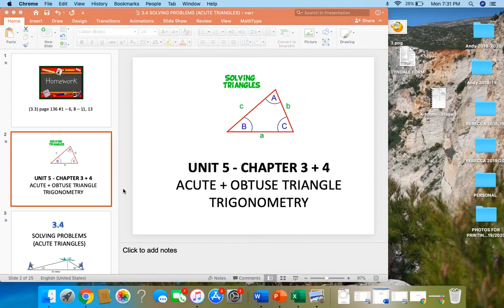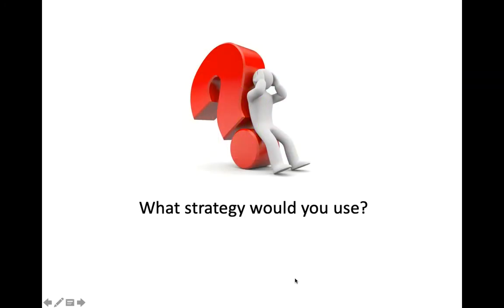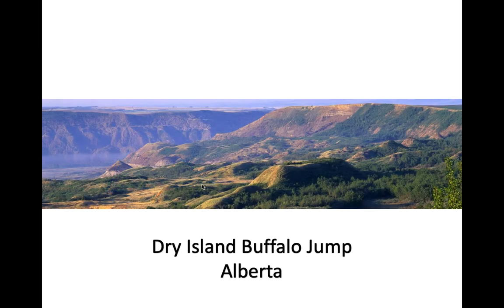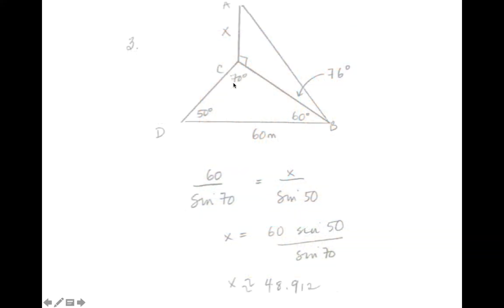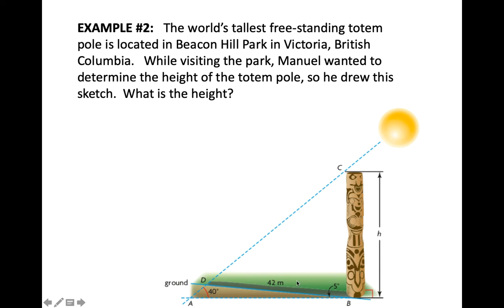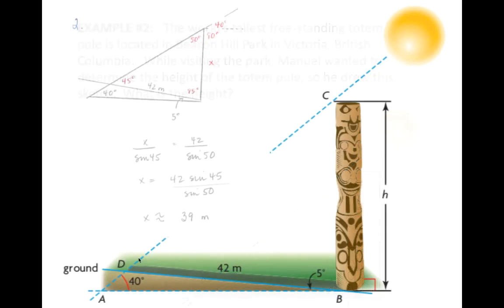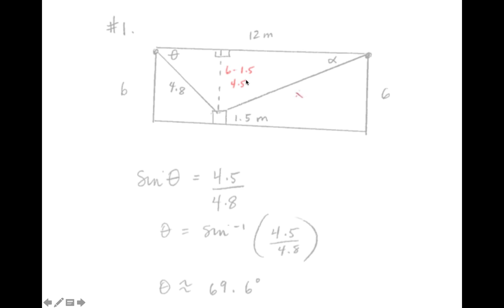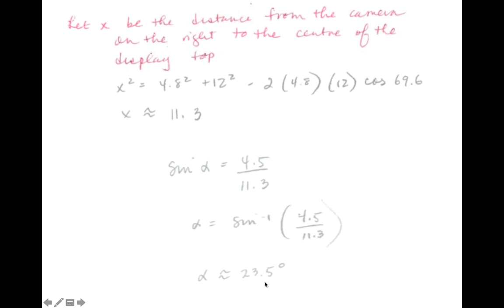3.4 SOLVING PROBLEMS ACUTE TRIANGLES